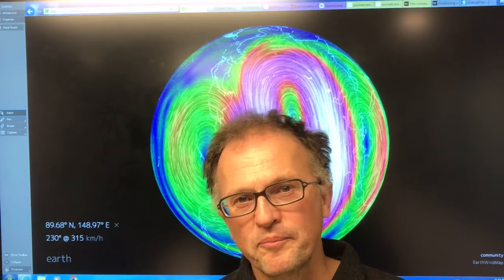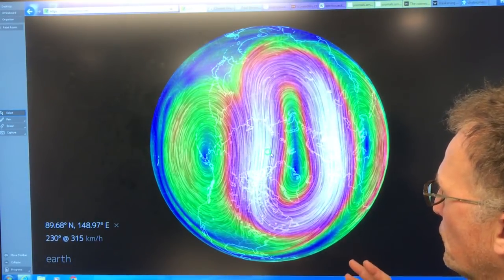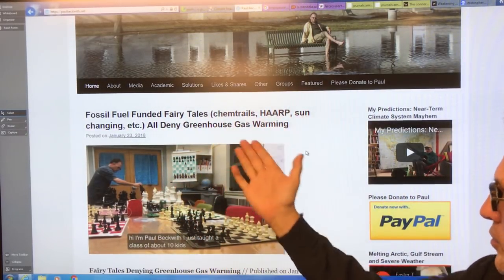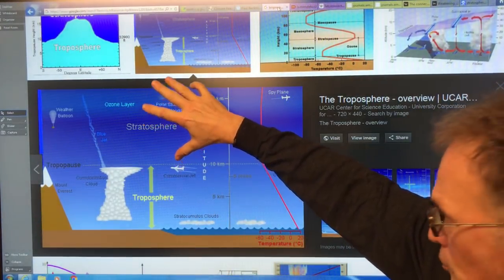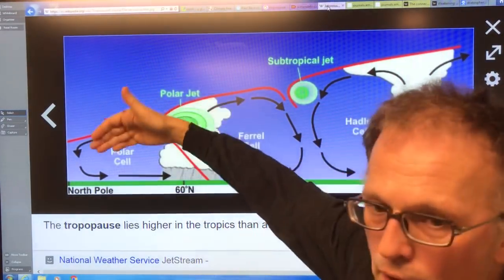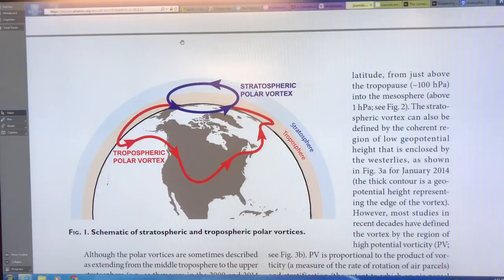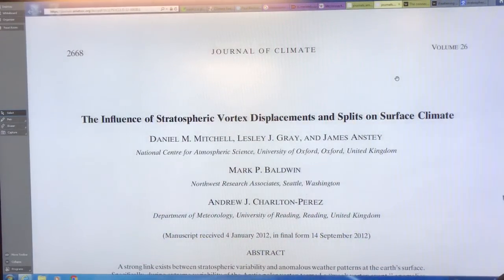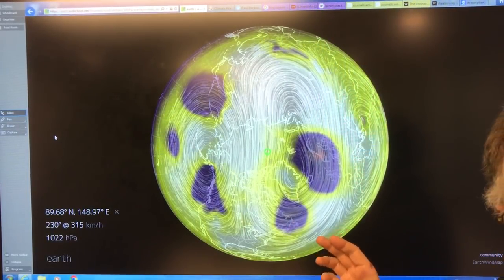Jet Stream Love Affair with Stratospheric Polar Vortex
Human experience with weather is all within the lower atmosphere (troposphere). Above this is the stratosphere, where the protective ozone layer resides. Near the borderline (tropopause) jet streams (aka Rossby Waves or Tropospheric Polar Vortices) circumvent the planet, dividing cold dry polar air from hot moist equatorial derived air, and guiding storms. Much less well known is the Stratospheric Polar Vortex that crucially interacts with the jet streams affecting surface weather, and vice versa.

Donations completely support my research work and videos; please chip in at my